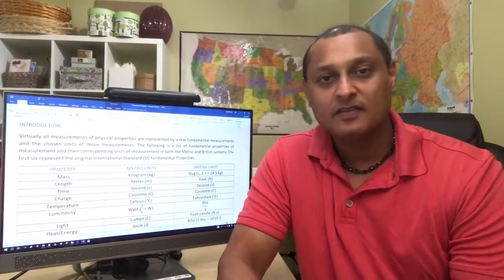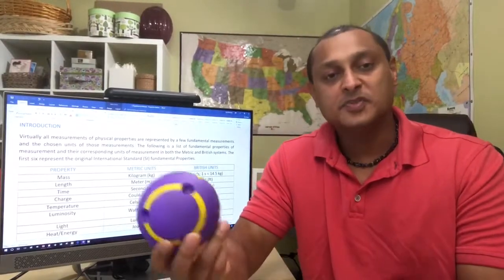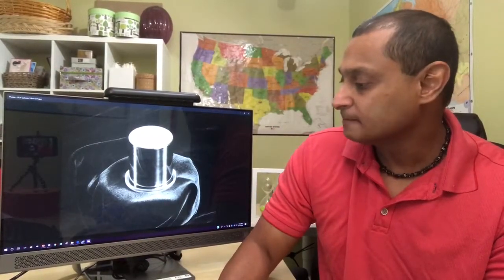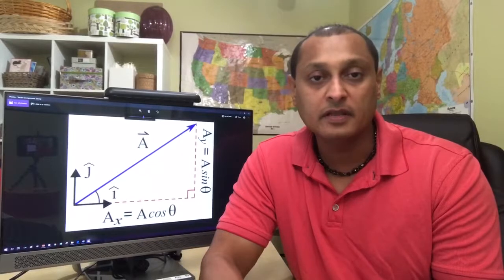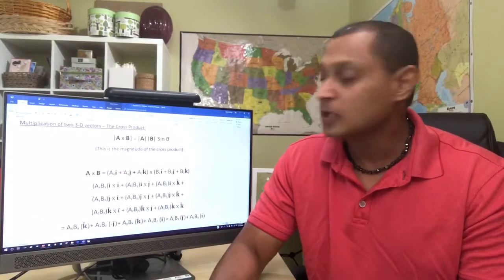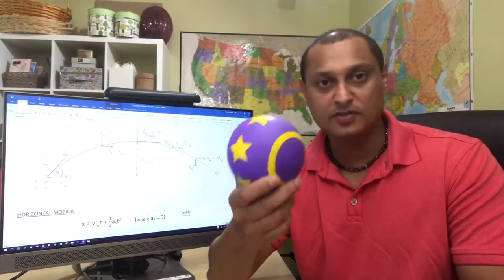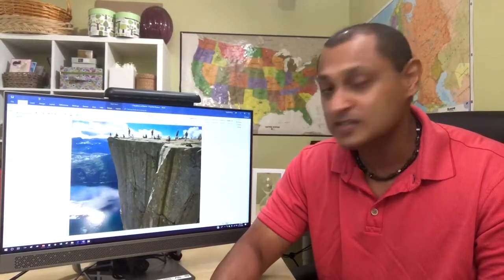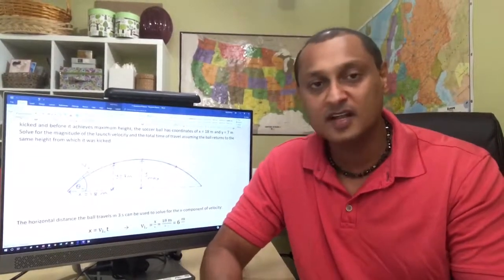1. Equations of Motion - Projectile Motion - AdventurePhysics.com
Adventure Physics™ is a compilation of science lectures, each of which has been supplemented with a descriptive account of scientific theory, including numerous pictures and videos from my travel adventures to all seven continents around the world. See more adventure at AdventurePhysics.com.